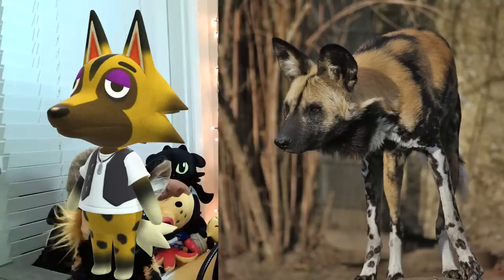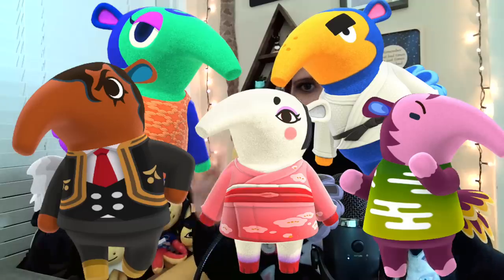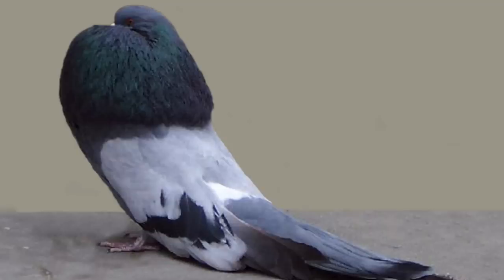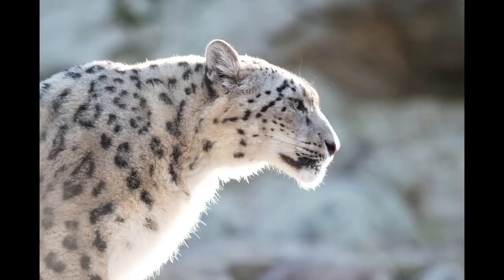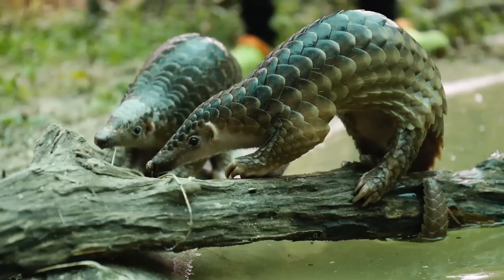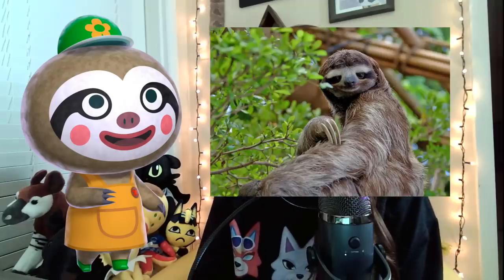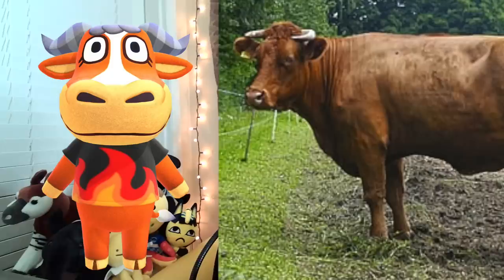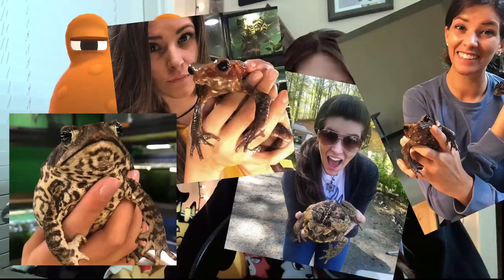Animal Crossing Villagers IN REAL LIFE!! (according to a zoologist)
You know your favorite animal nerd had to do it to ya! Let me know which ones I forgot or others you've noticed!!

African Wildlife Conservation:
conservationafrica.net
kenyawildlifetrust

(let me know if you know of any other great ones!)

I wish there was bat villagers
here's that amazing katrina thing